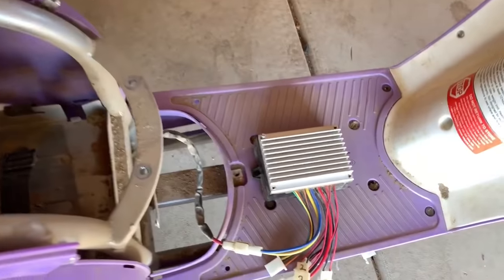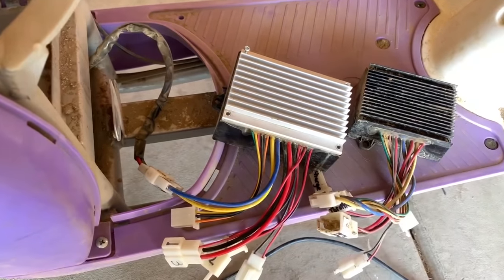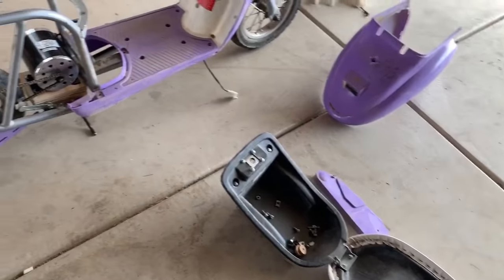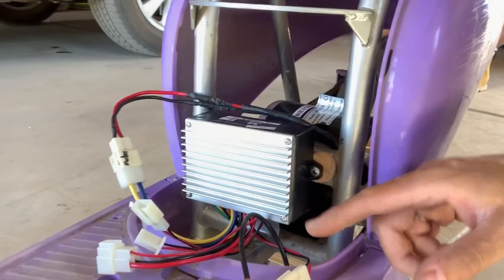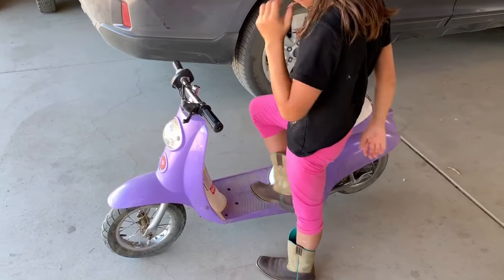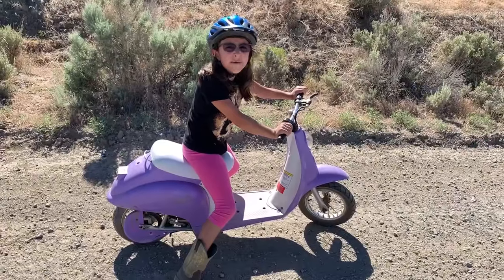Razor Pocket Mod Scooter 36v Upgrade!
Upgrading our stock 24v Pocket Mod to 36v electronics.

On Amazon if you search “LotFancy 36v” you will find the speed control module for around $29.50. The motor is a MY1020 36v motor. They come in a variety of wattages. I got an 800w one and the top Speed is around 16-18mph on flat ground, almost hitting 20mph on declines. You may want to go with a 1000w motor for more speed. Not sure if the controller can handle a 1000w motor though, you would need to check specs. Other than that, I used some random screws from my parts bin and the thick plywood doubled up to make the motor mount. We run this set up on a 4s lipo and 6s lipo run in series to essentially create a 10s lipo.